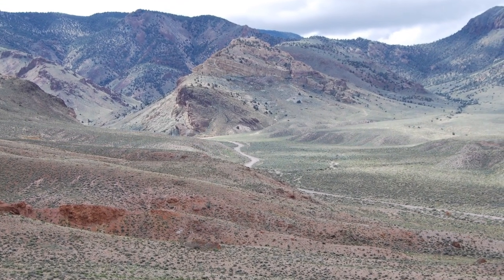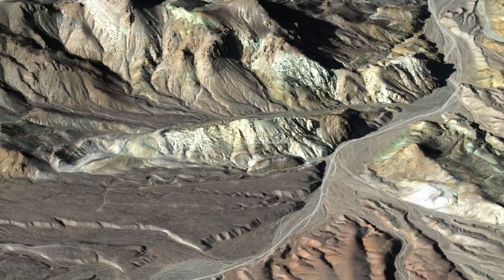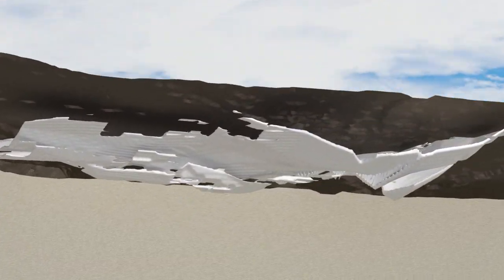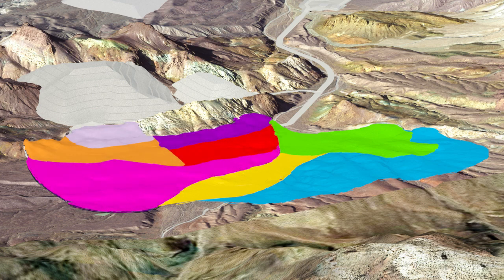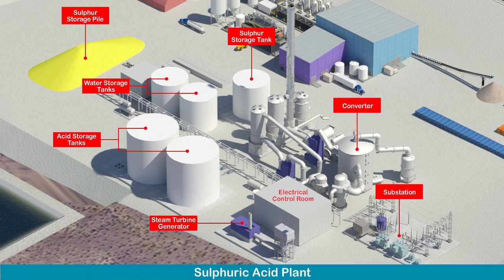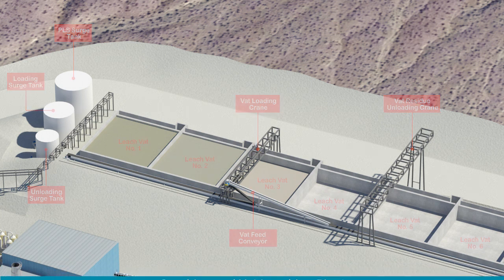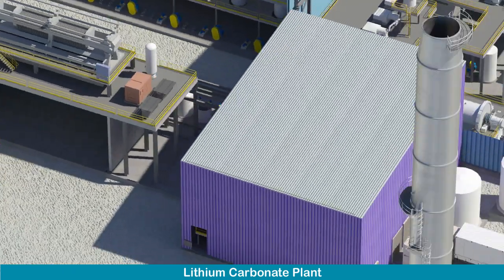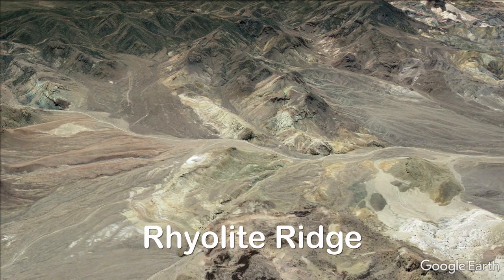Fly-through of Rhyolite Ridge Lithium-Boron Project in Nevada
23 October 2018 - Fly-through shows the detailed development plans for the Rhyolite Ridge Lithium-Boron Project flowing the Pre-Feasibility Study completed in October 2018.